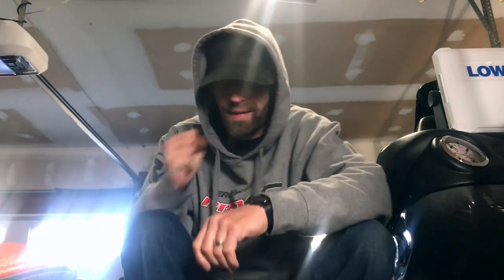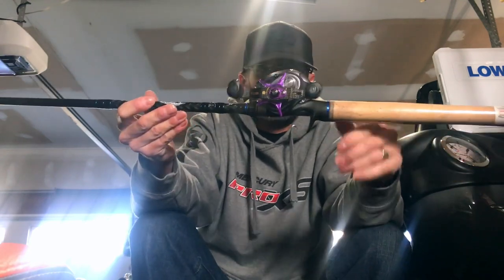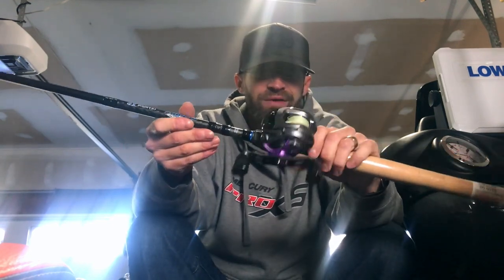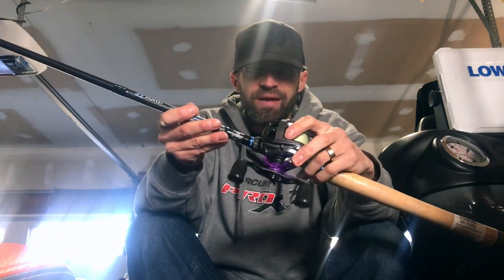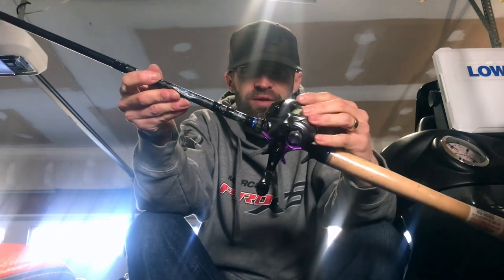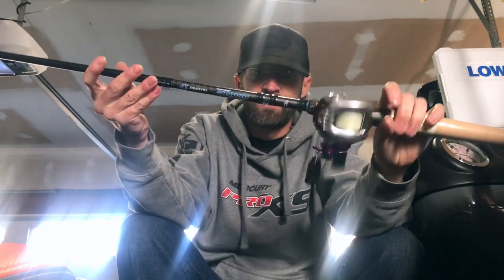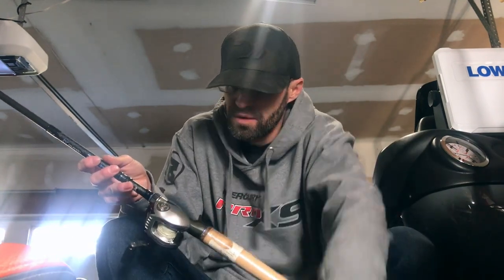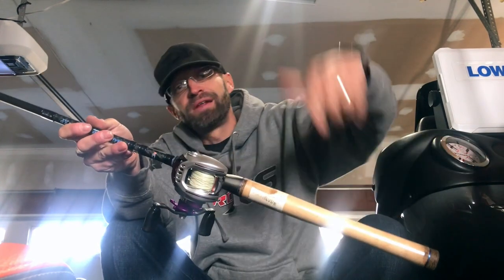THE 2 Best Dobyns Frog Rods!?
Champion 735C...Daiwa SS SV 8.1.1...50lb power pro
Champion 736C...Daiwa Zillion HLC...7.3.1 65lb Smackdown
Rod that we shall not name.. Lol  755